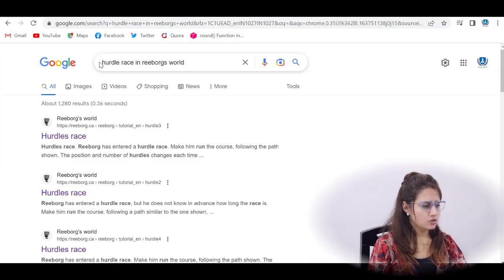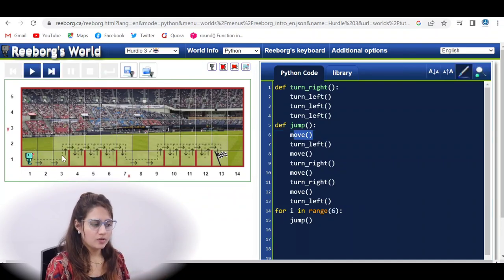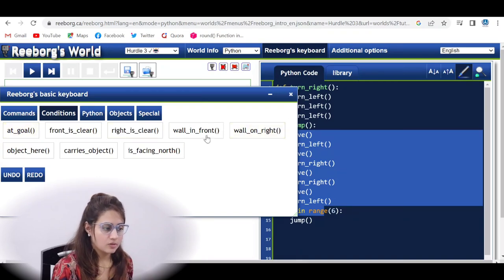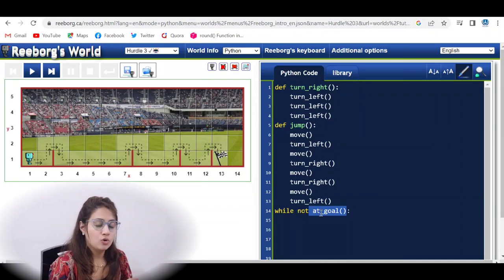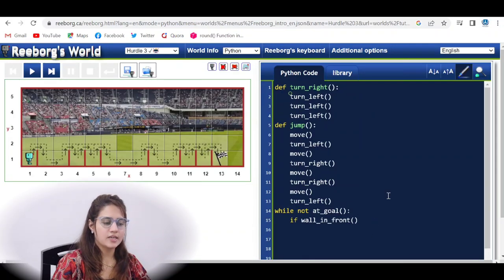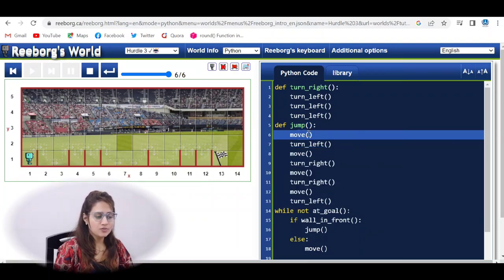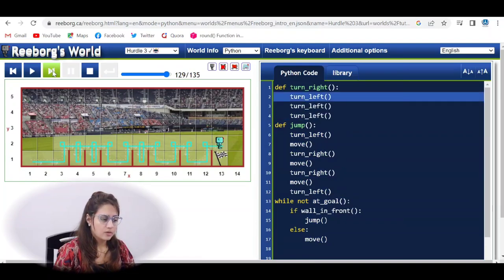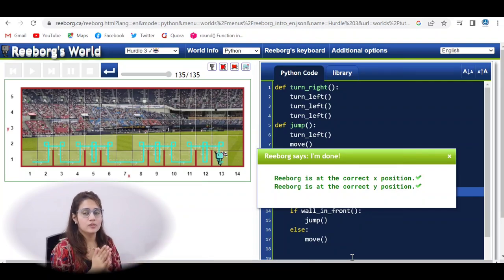Coding Exercise for Beginners in Python with solution |Exercise 19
In this Lecture we have written a Program in Python to solve a coding exercise "Hurdle Race" using while loop. In this we have used some in-built functions as well as user-defined functions and while loop